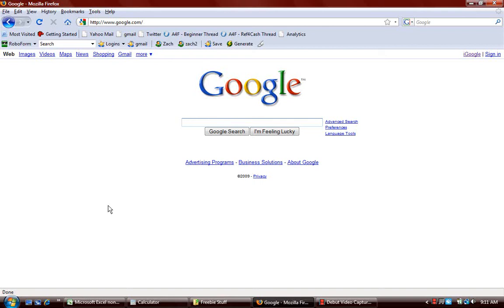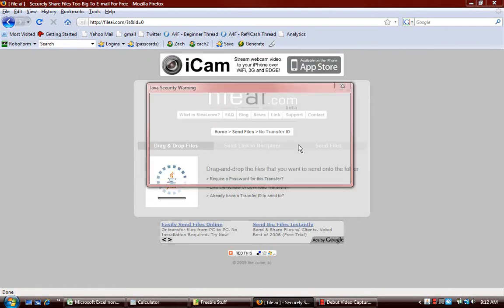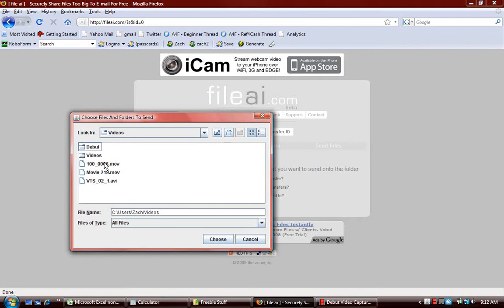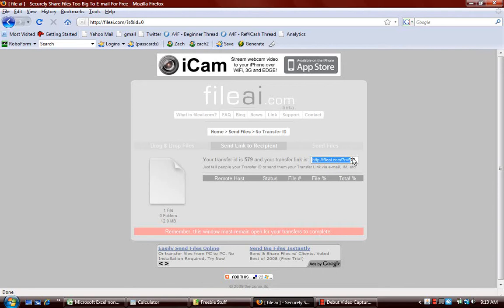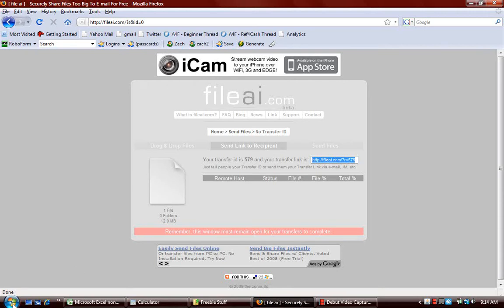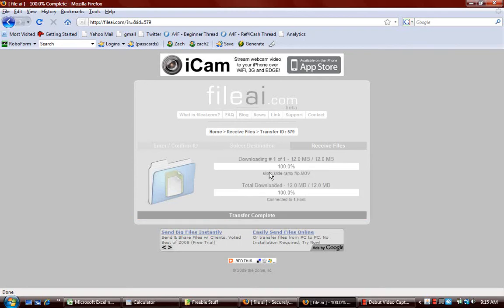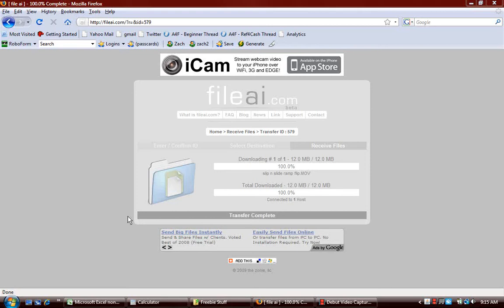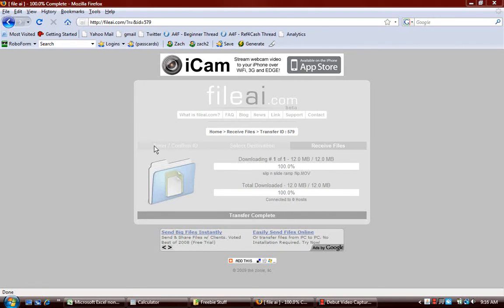fileai.com file transfer tutorial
This video shows you how to transfer a file to someone using fileai.com